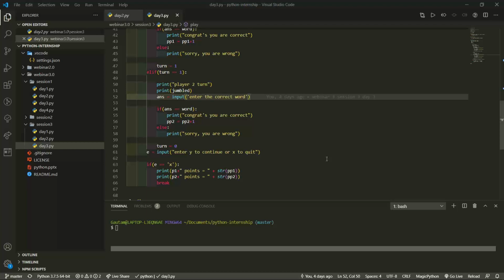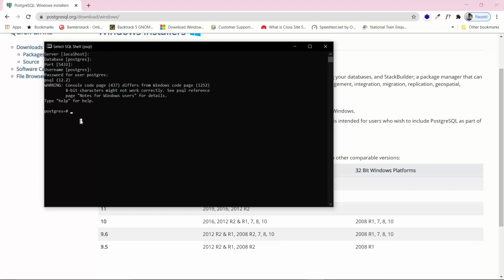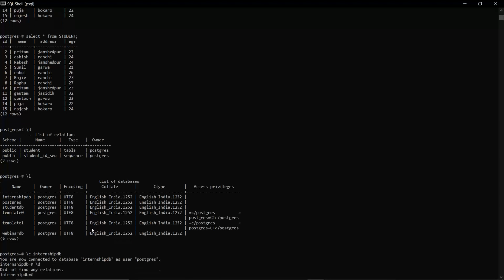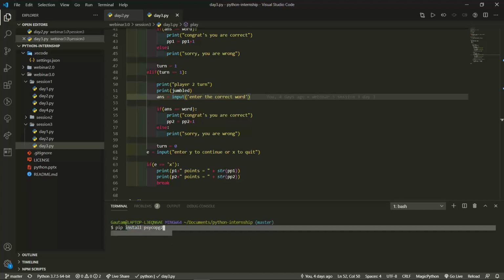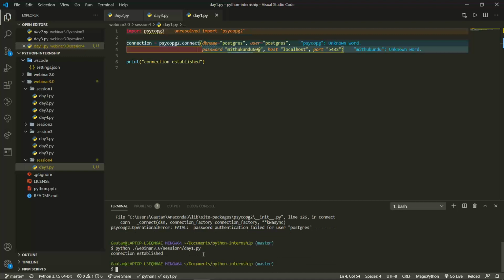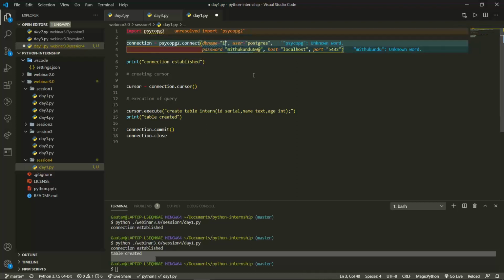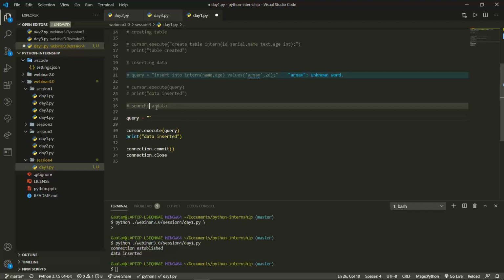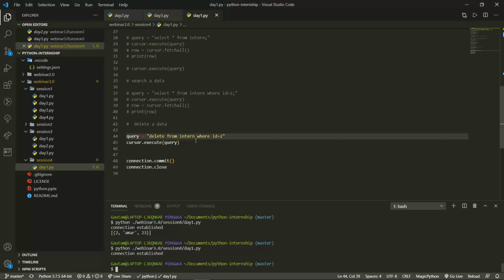Session 4 Day 1: Python (A-Z) Basics to Advance | Python Tutorials for Beginners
Topics Covered:
postgress : connecting database with python
CRUD operation